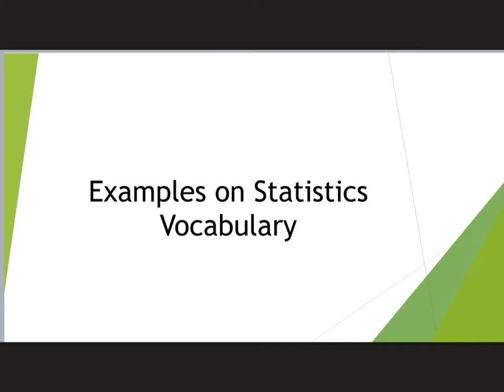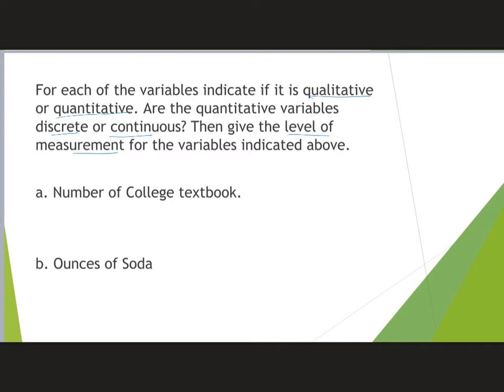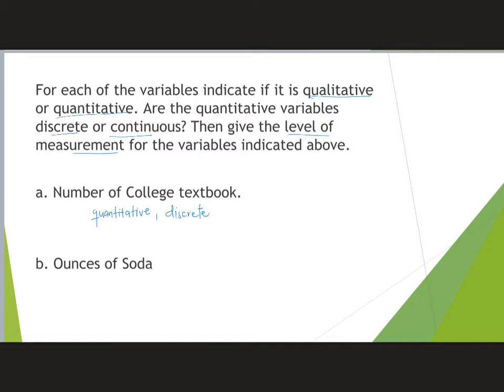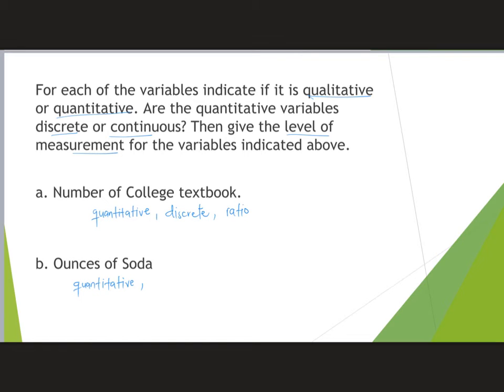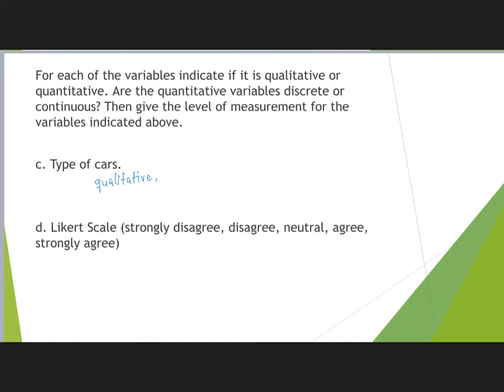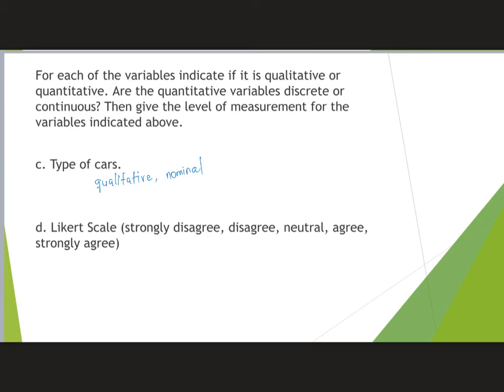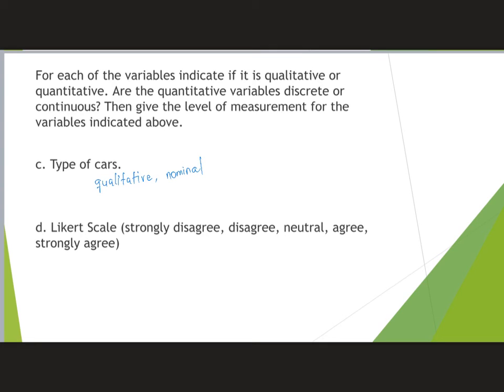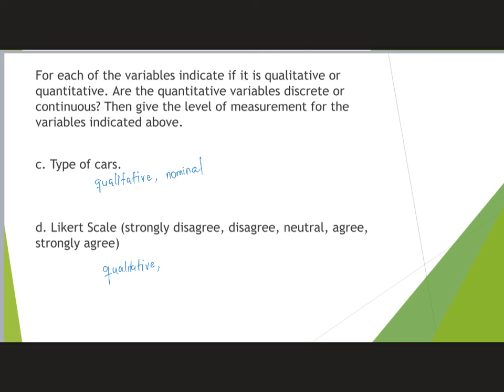Examples on Statistics Vocabulary by Bernice Asante